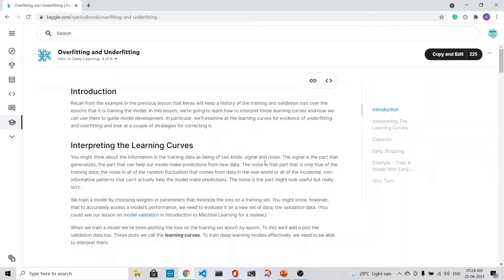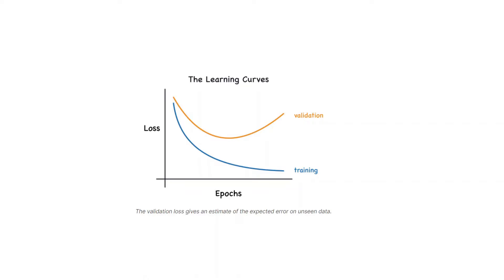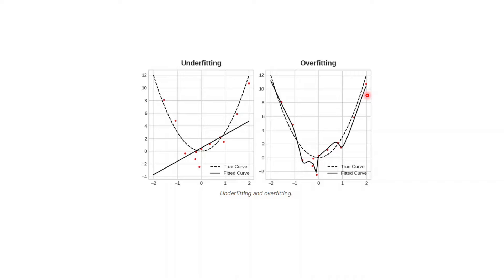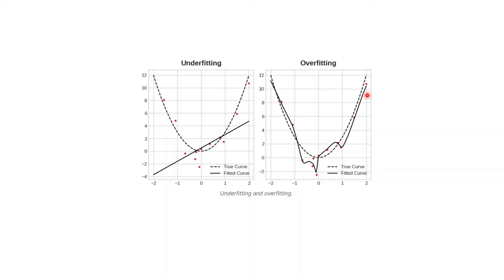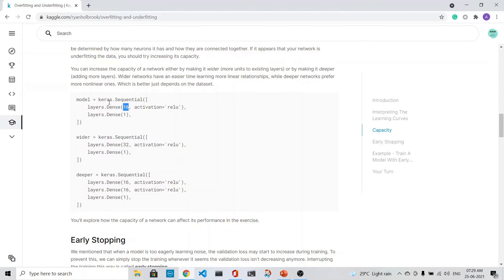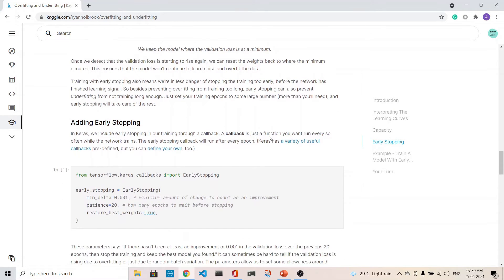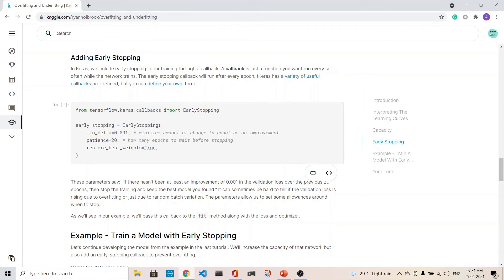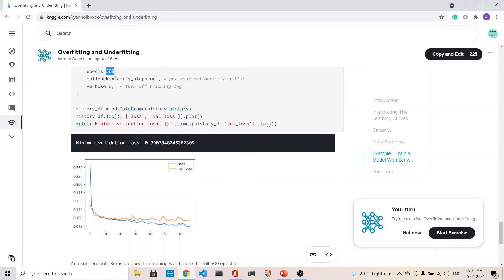04 - Overfitting and Underfitting in Deep Neural Networks in 8 minutes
This video explains the concept of Overfitting and Underfitting